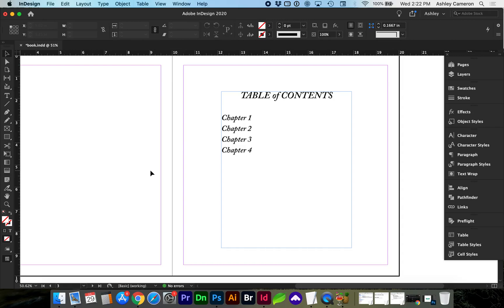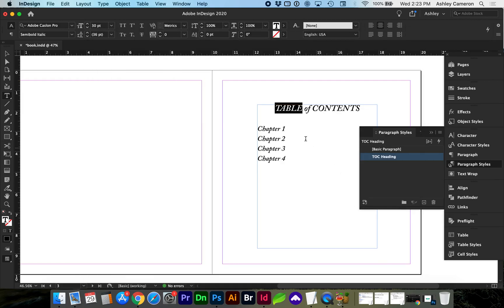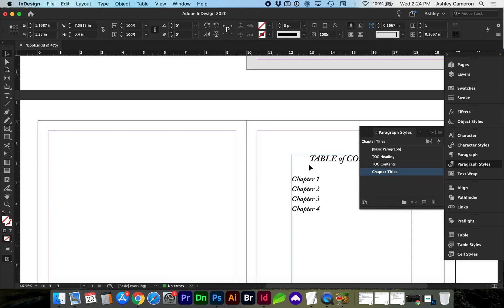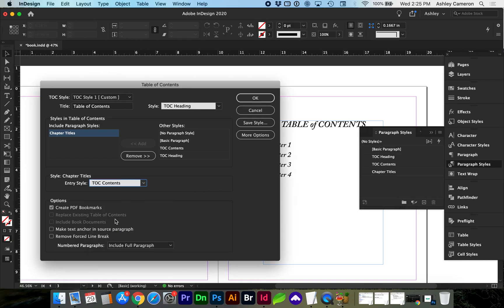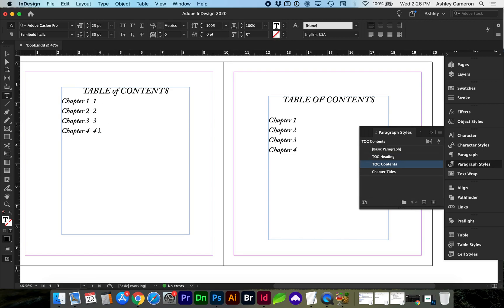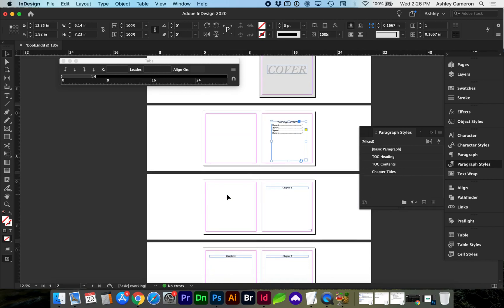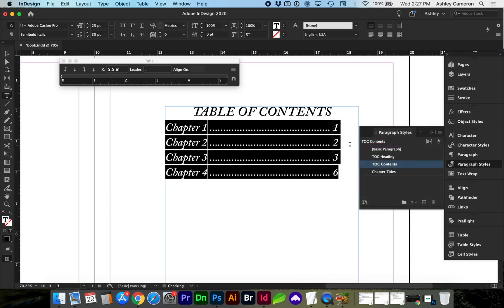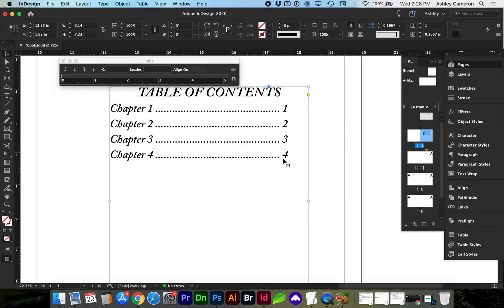How to Create a Table of Contents in Adobe InDesign | Book Layout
Learn how to add a dynamic Table of Contents to your Adobe InDesign book like a pro with this short and to-the-point video.